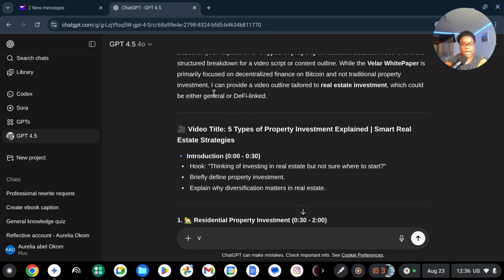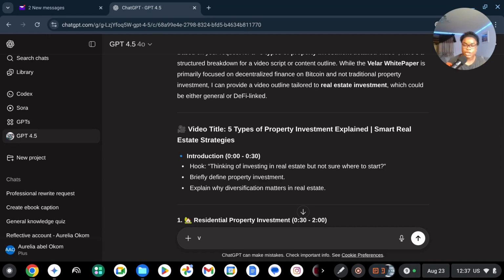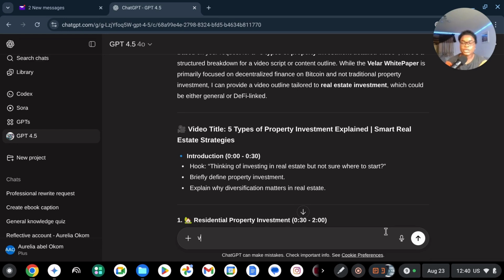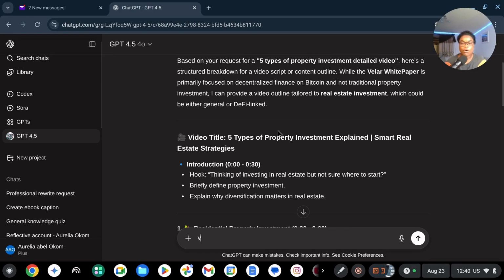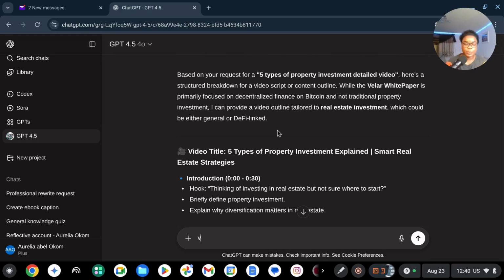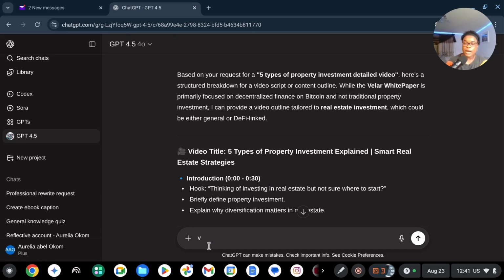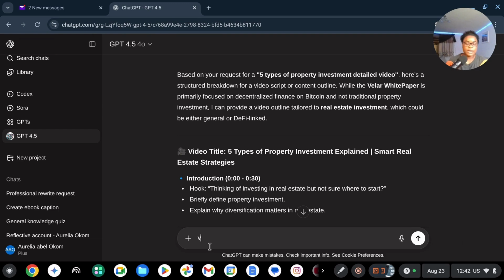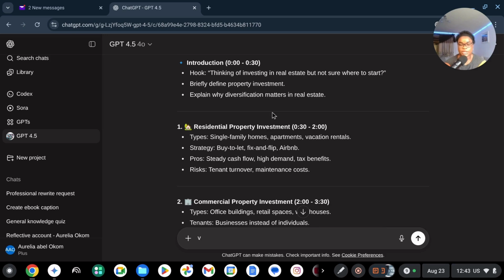Property Investment Explained: 5 Smart Strategies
Welcome to Chrissantus Investment Limited, your trusted source for insight, inspiration, and innovation in business and finance.

We believe wealth isn’t just about numbers — it’s about vision, discipline, and purpose. Through expert discussions, investment tips, and real-world success stories, we empower individuals and entrepreneurs to build sustainable businesses, make smart financial decisions, and create lasting impact.

🚀 From startups to seasoned investors, this channel provides the tools, mindset, and motivation to grow — ethically and intelligently.

🌍 Backed by the creators of Chrissantus Kids, our mission is to build a future where knowledge, creativity, and purpose drive every investment.